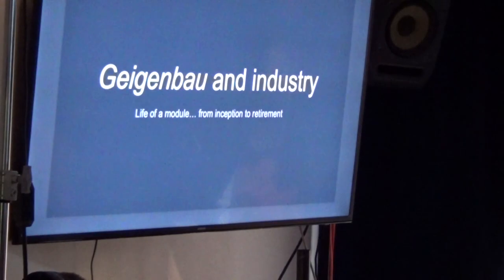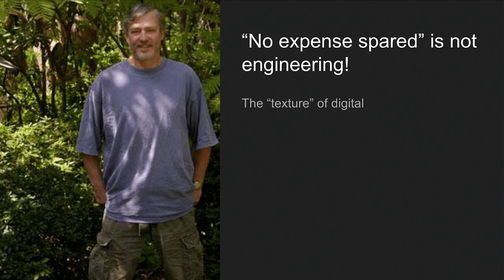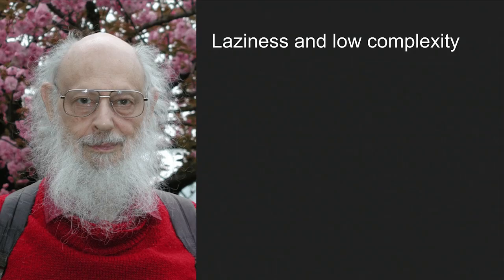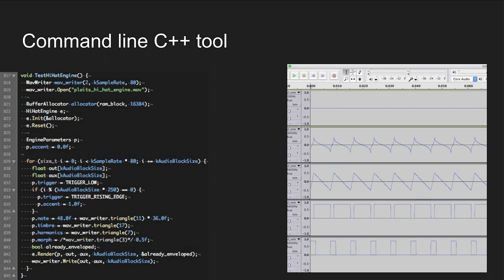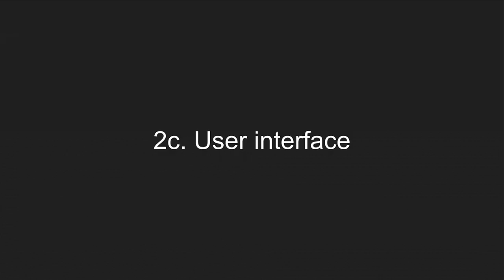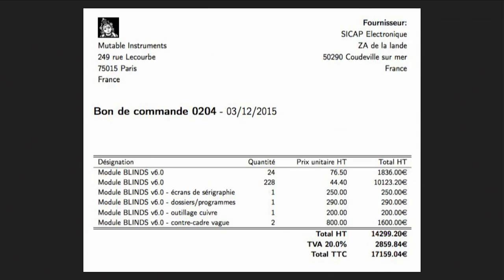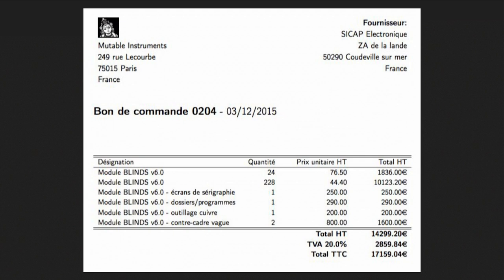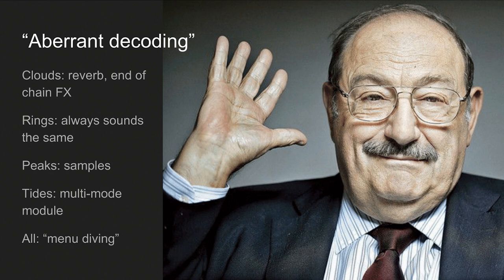An introduction to Mutable Instruments @SchneidersLaden - Part 1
Mutable Instruments is one of the most famous modular brands nowadays: In this workshop we were shown how a Mutable Instruments module comes to life, which questions determine which answers and how to set a high bar in terms of quality control in a one-person-company.

These very inspiring insights into the work of one of the most innovative eurorack companies of the recent years do not represent the whole recording of the workshop with Mutable Instruments - there is also Part 2 of this event, where we are introduced to the latest modules by Mutable Instruments.

SchneidersLaden presents SUPERBOOTH19